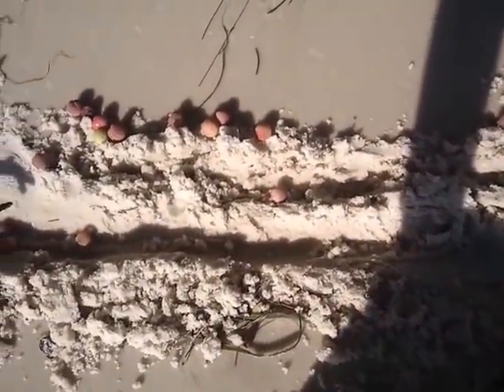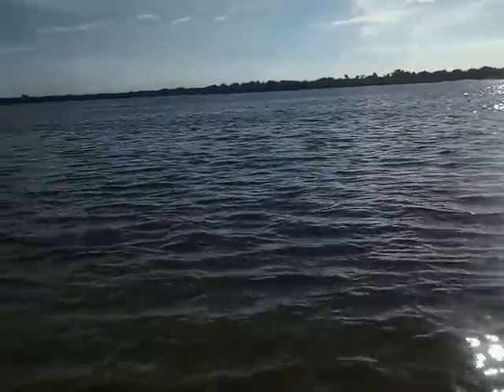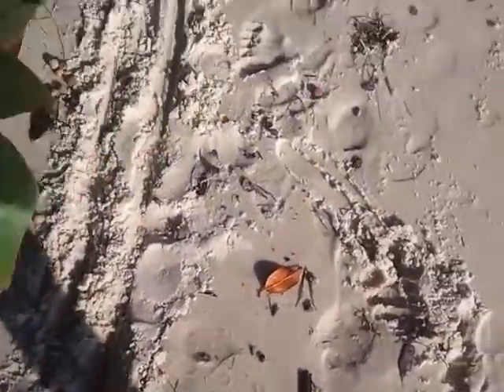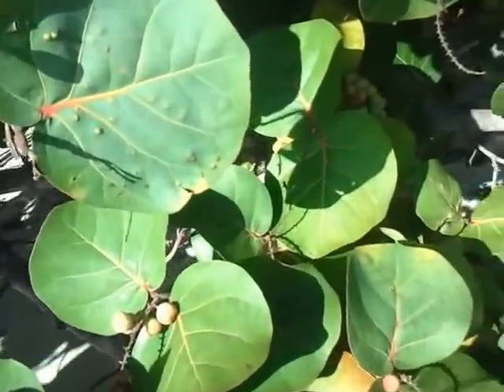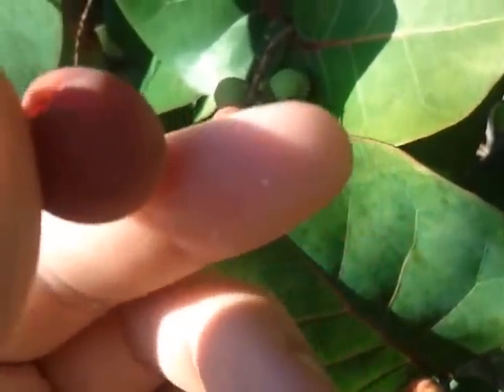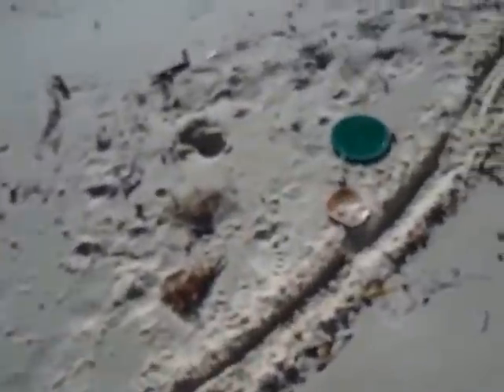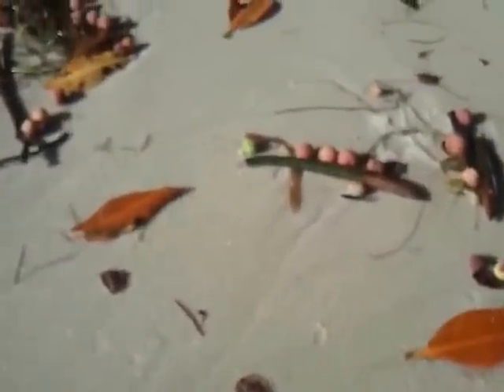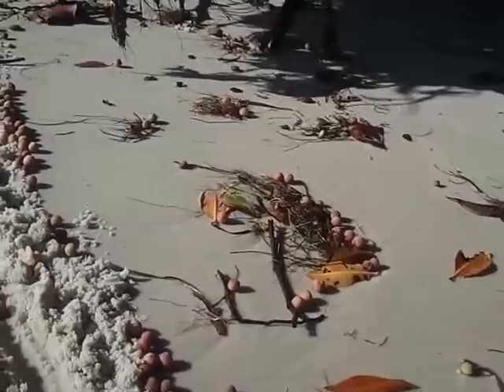Foraging For Sea Grapes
How To Forage For Sea Grapes in South Florida.